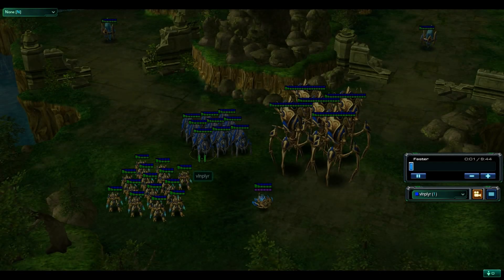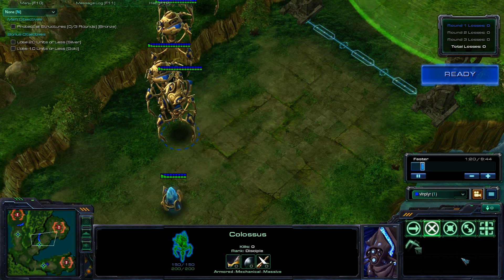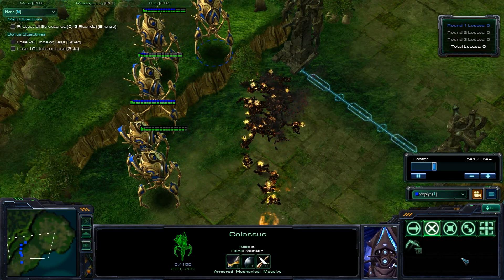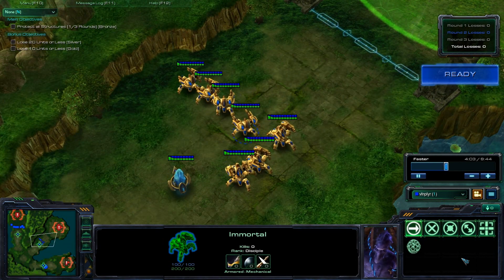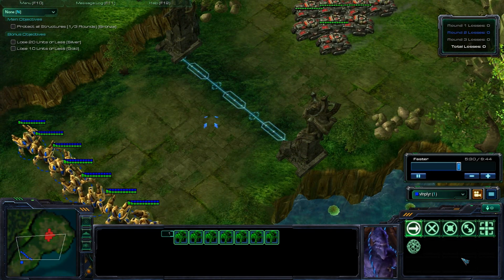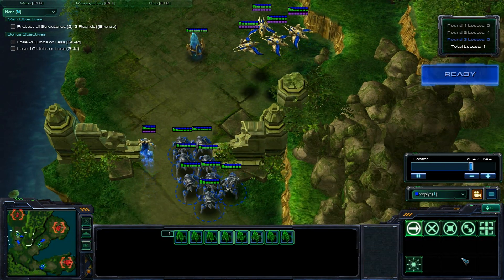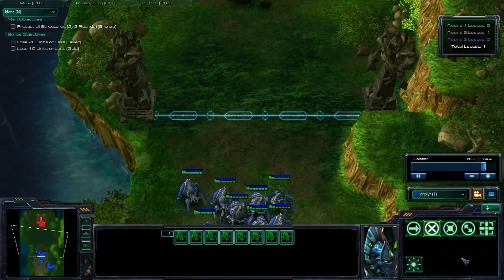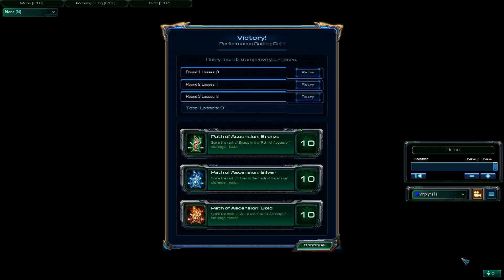Starcraft 2 Challenge - Protoss Path of Ascension (Gold Achievement)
This is a strategy video on how to obtain the gold achievement on the Protoss Path of Ascension mission in the single player challenge.  More tutorials to come.